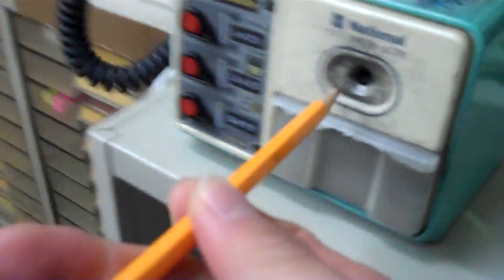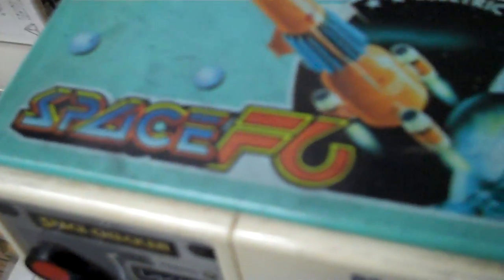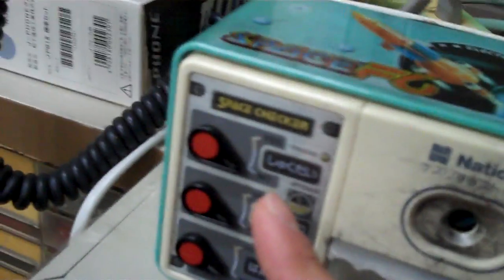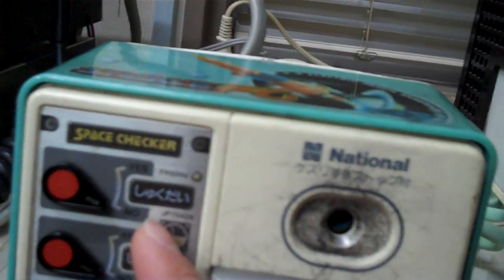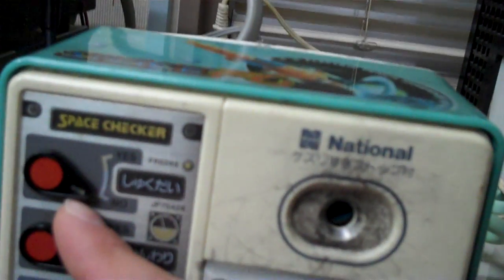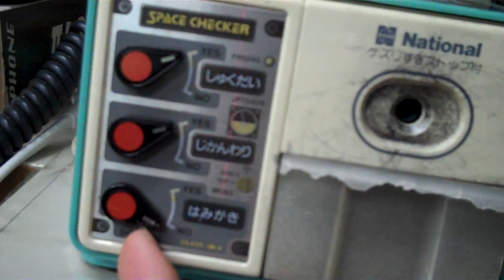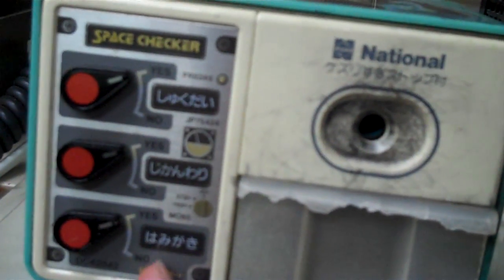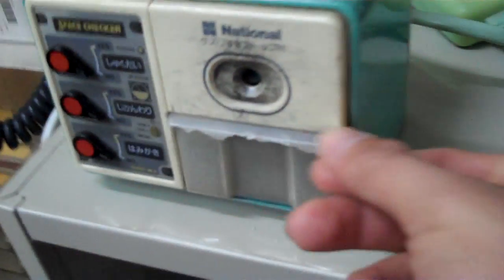Look what I found... Space Checker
I wanted a pencil sharpened like that.

Too Cool